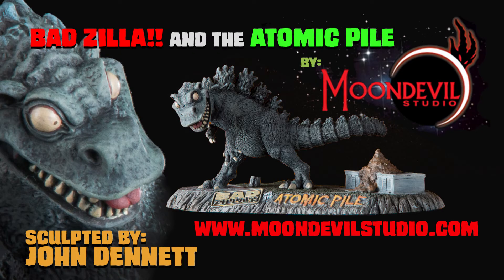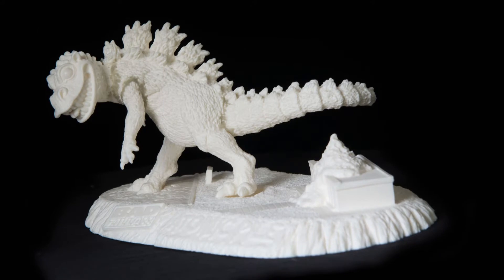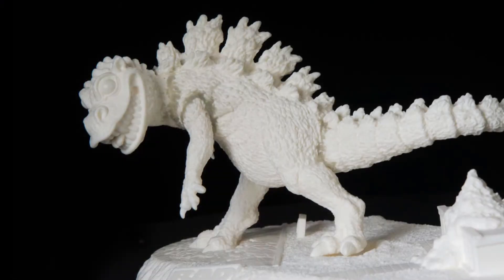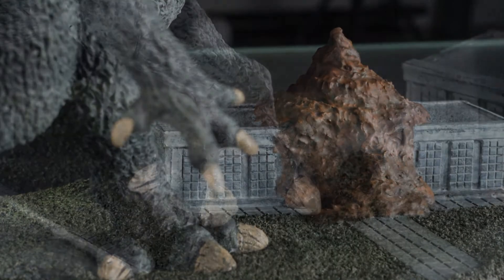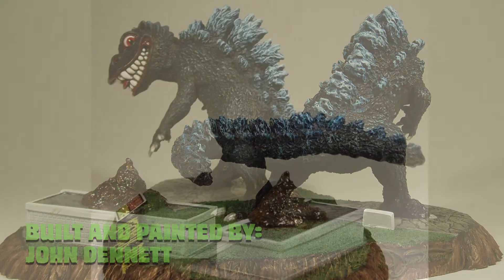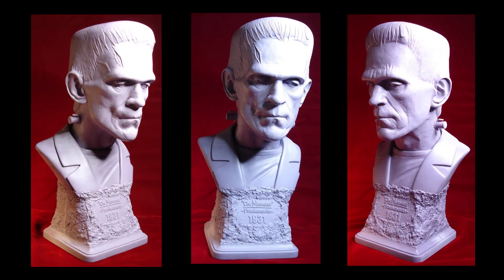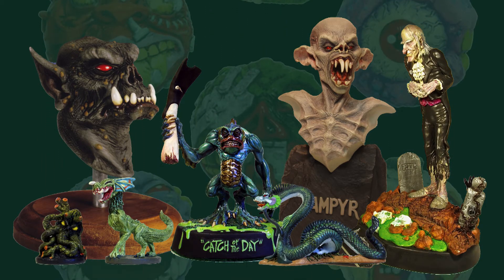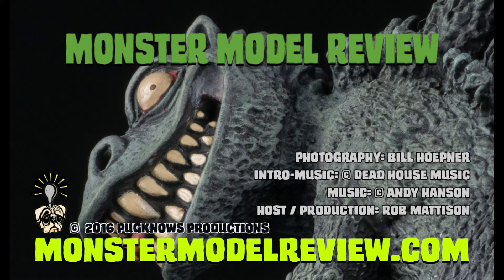Monster Model Review #175 Bad Zilla and the Atomic Pile by John Dennett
Hi Gang,
This episode on Monster Model Review, we have Bad Zilla and the Atomic Pile by John Dennett and Moon Devil Studio.

Photography: Bill Hoepner
host/production: Rob Mattison